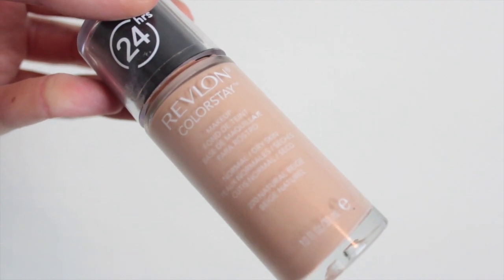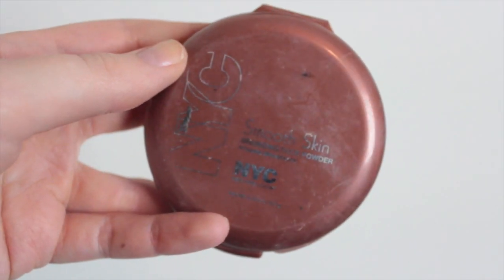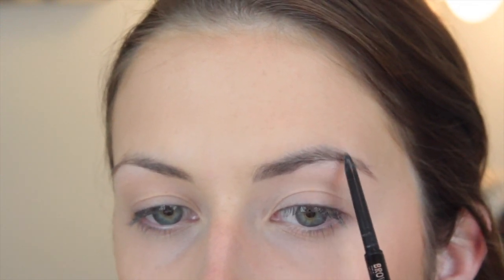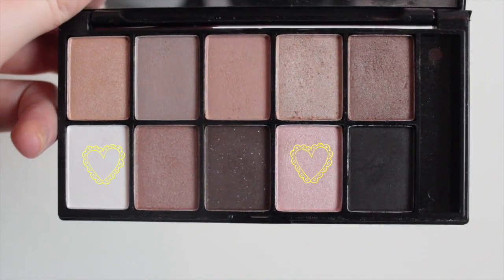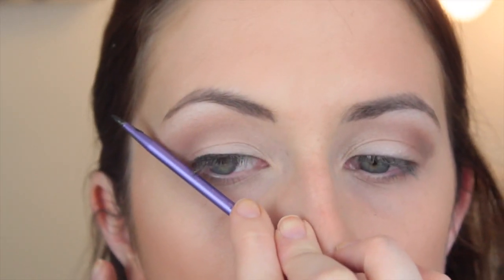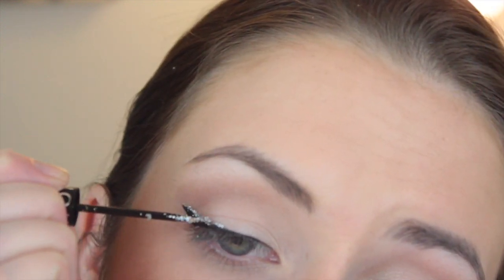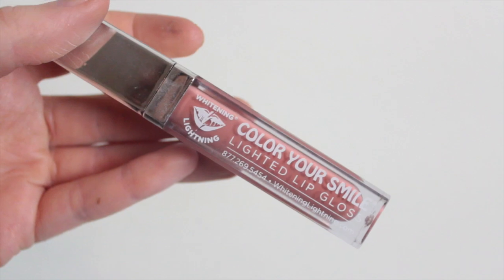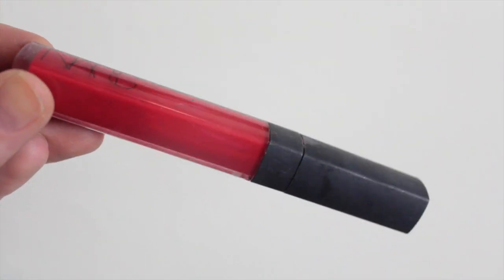Day to Night Wearable Glitter Makeup Tutorial | NYX Face Awards 2014 | Courtney Lundquist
I hope you all enjoyed this "Day to Night" look. I'll follow you on whichever social media site you use (just make sure to tag me in it!)

♥EBATES Online Shopping Cash Back:
goo.gl/bemcgj